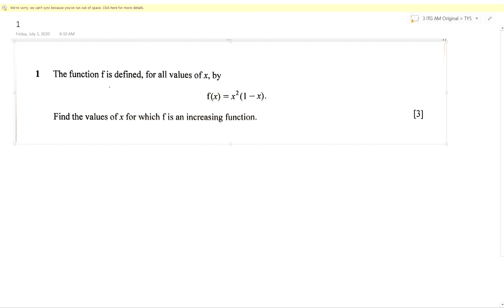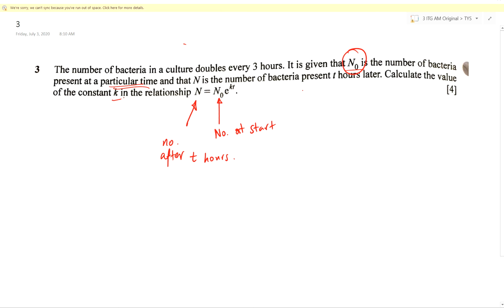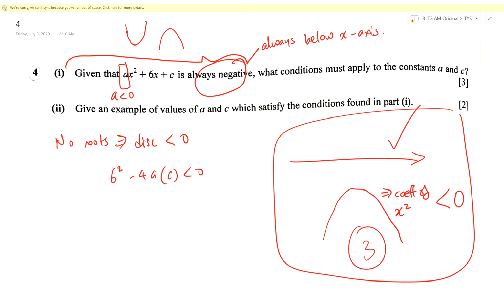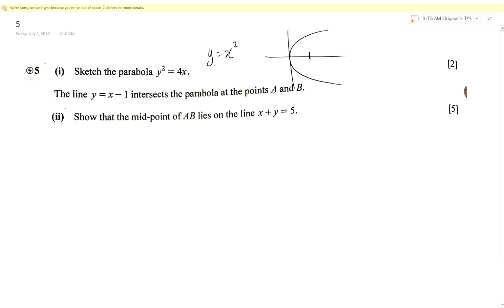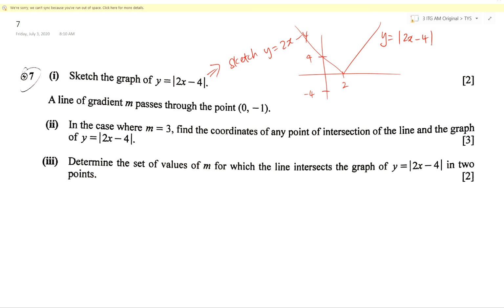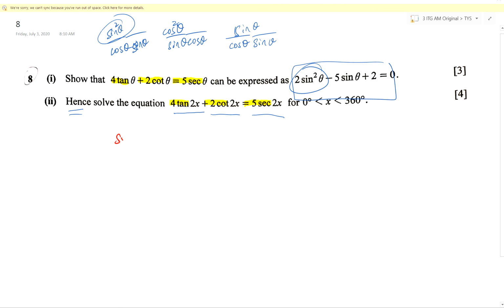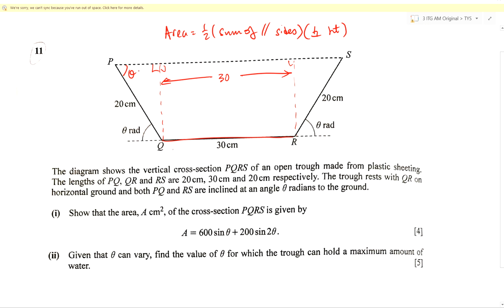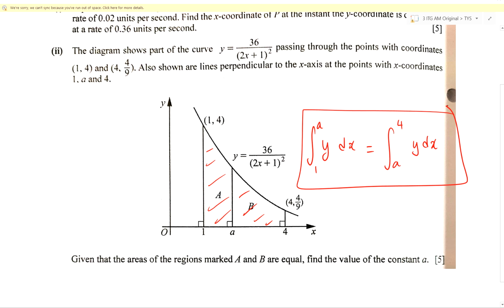GCE O Levels 2015 Additional Mathematics P1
Explanations for GCE O Levels 2015 Additional Mathematics P1